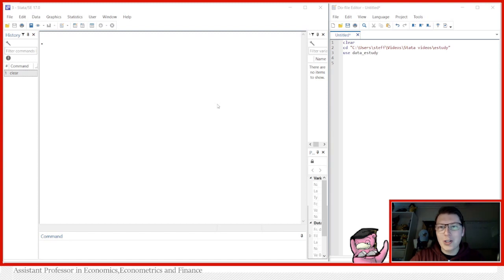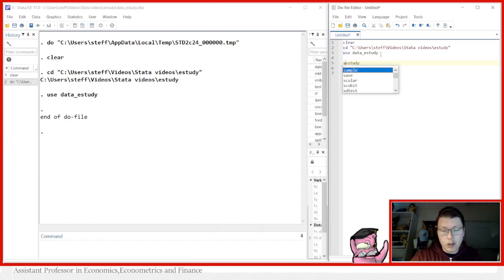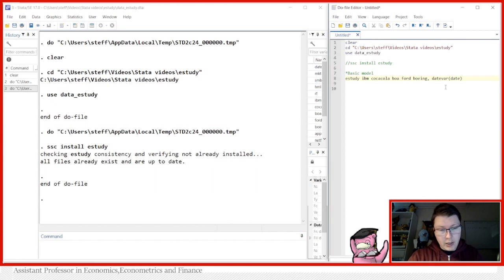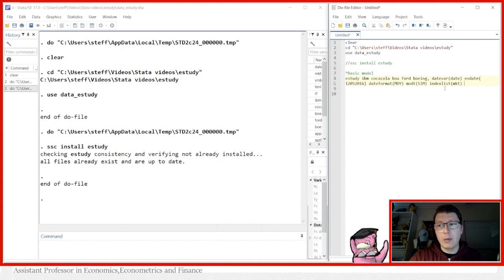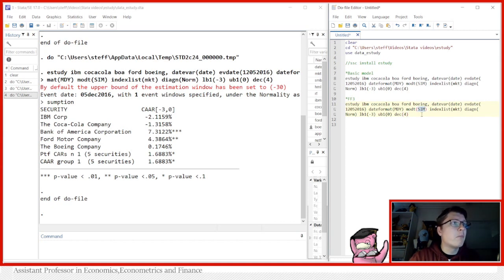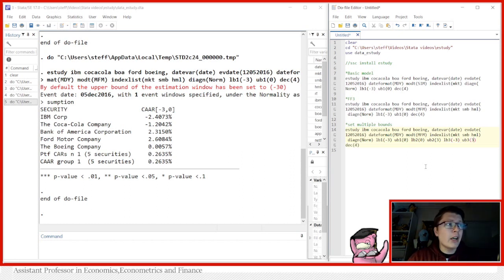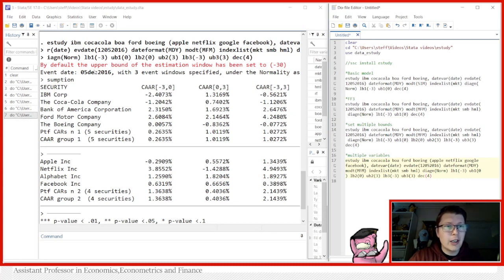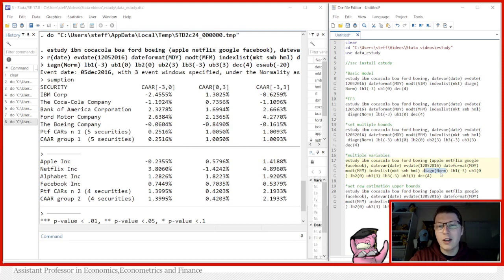Stata - How to Conduct an Event Study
This video is part of my Stata series. A series where I help you learn how to use Stata. In this video, we look at how to conduct an event study. We will look at how to calculate CAARs for individual stocks and portfolios of stocks.